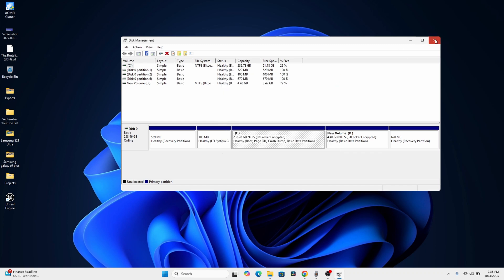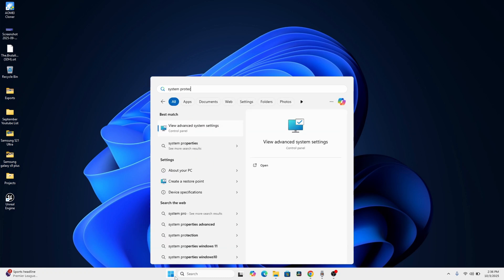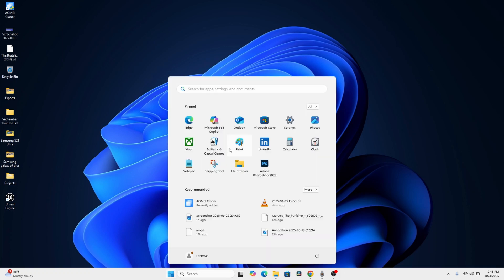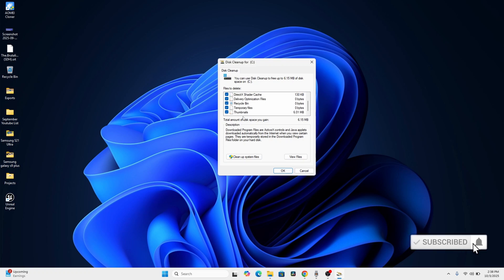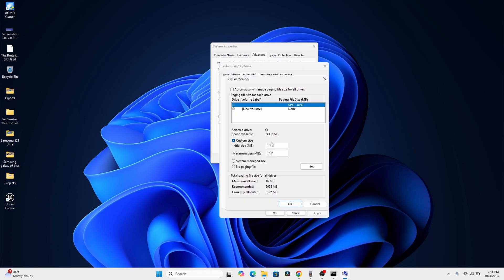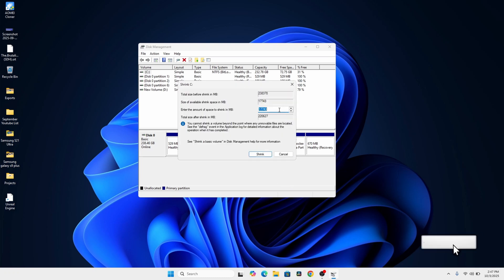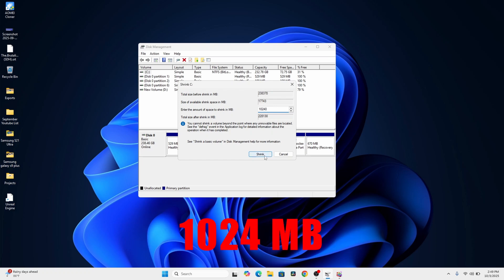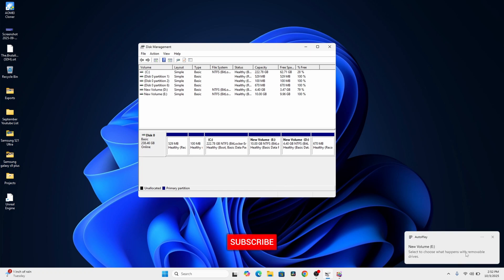How to fix "You Cannot Shrink Windows Partition" | Fix 0 MB Problem without any external tools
~ How to shrink your windows partition 0MB
~ Best FIX "You cannot Shrink a Volume beyond the point" Windows 11/10

Note: Do not forget to re-enable the Paging files after you are done